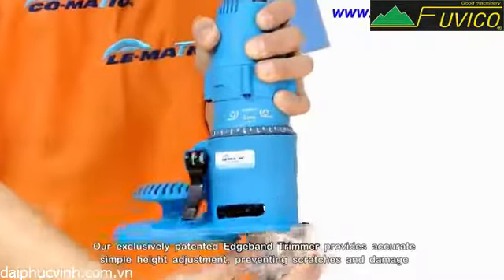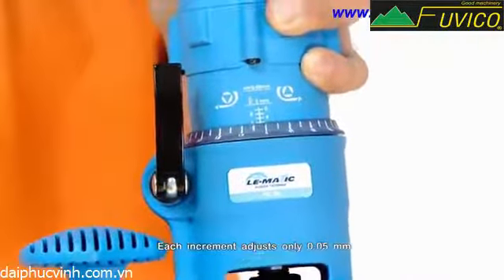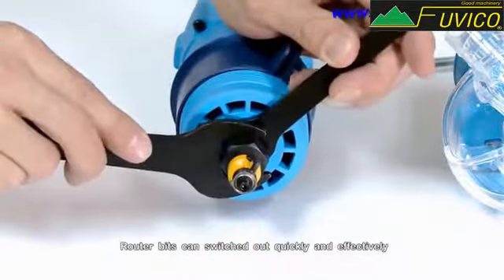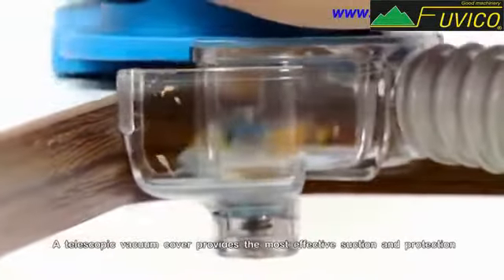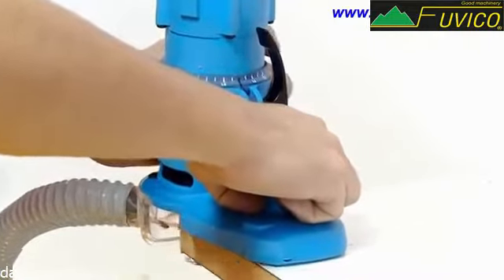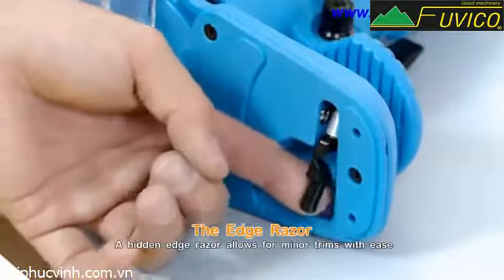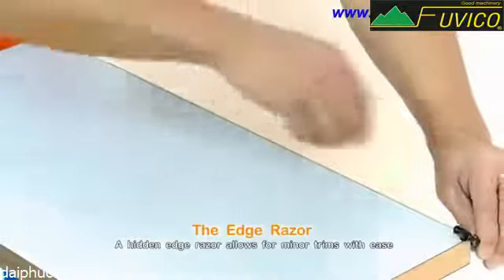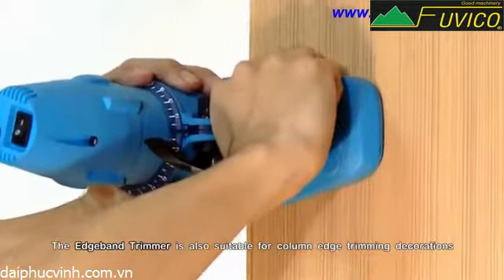MÁY ROUTER CẦM TAY ,MÁY PHAY BO CẠNH GỖ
CTY MÁY CHẾ BIẾN GỖ ĐẠI PHÚC VINH